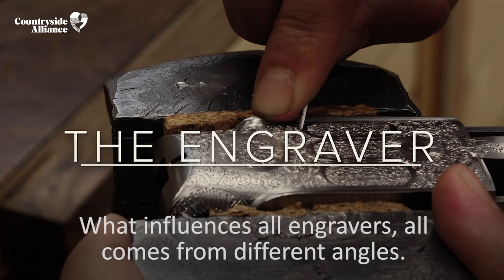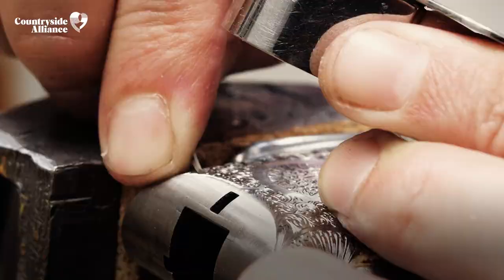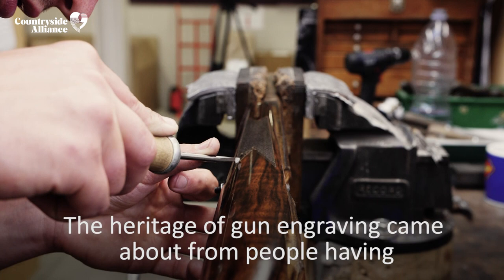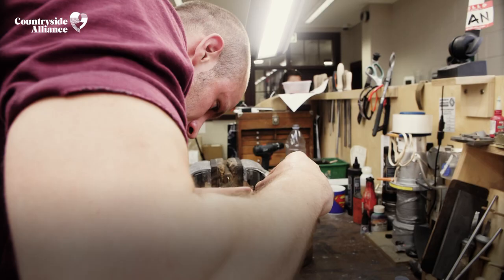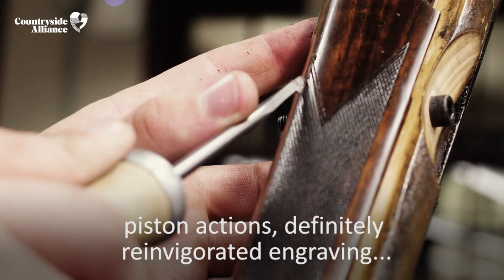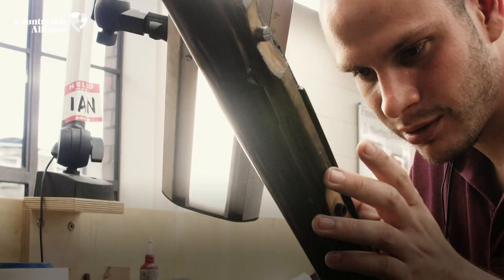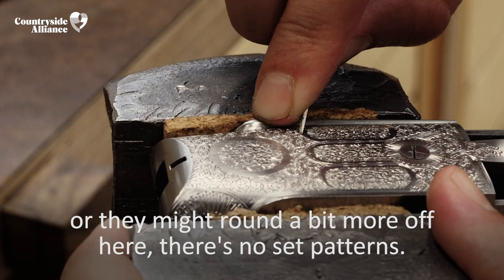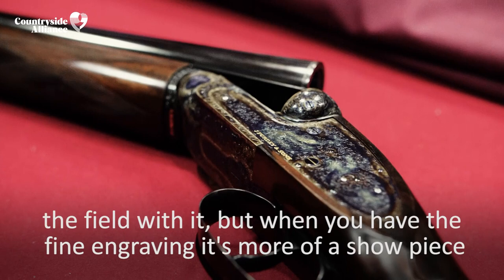Meet the engravers of Purdey & Sons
Discover the fine art of gunmaking and engraving from the experts at PurdeyandSons.

"I can look at someone's gun and I will know who has done that engraving. It is literally like seeing someone's handwriting" - Purdey's Greg Charles Goodwillie